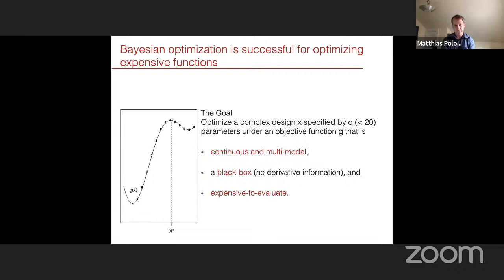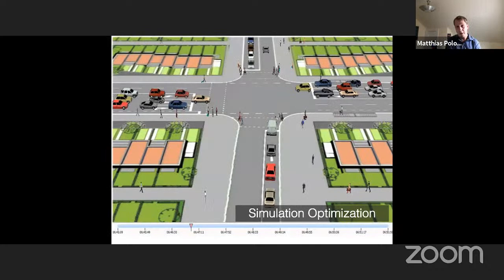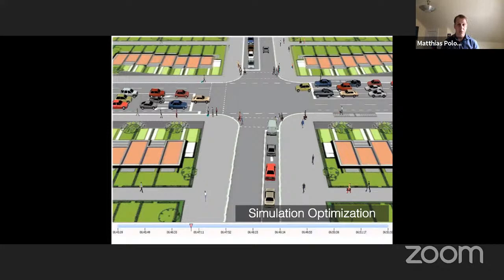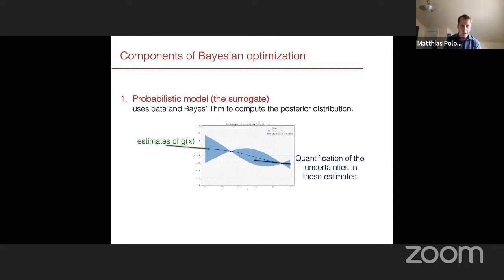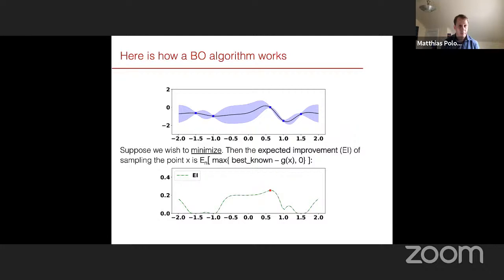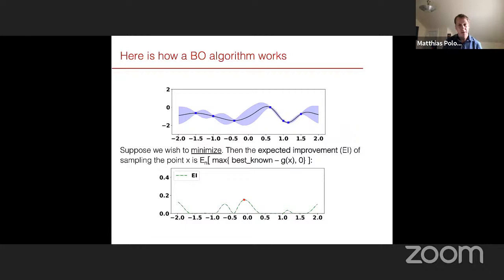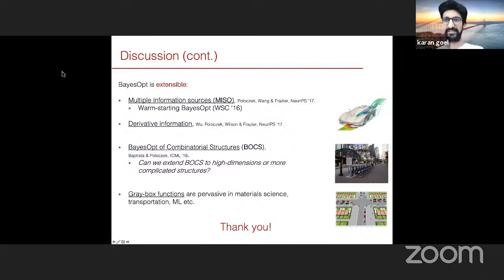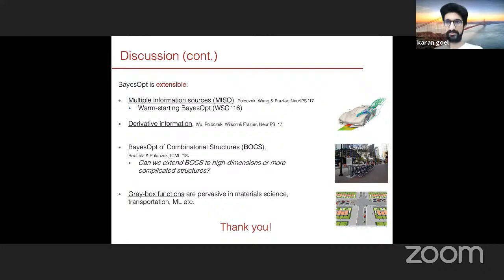Stanford MLSys Seminar Episode 7: Matthias Poloczek on Bayesian Optimization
Scalable Bayesian Optimization for Industrial Applications
Speaker: Matthias Poloczek

Abstract:
Bayesian optimization has become a powerful method for the sample-efficient optimization of expensive black-box functions. These functions do not have a closed-form and are evaluated for example by running a complex economic simulation, by an experiment in the lab or in a market, or by a CFD simulation.  Use cases arise in machine learning, e.g., when tuning the configuration of an ML model or when optimizing a reinforcement learning policy.  Examples in engineering include the design of aerodynamic structures or materials discovery.
In this talk I will introduce the key ideas of Bayesian optimization and discuss how they can be applied to tuning ML models.  Moreover, I will share some experiences with developing a Bayesian optimization service in industry.

Speaker bio:
Matthias’ research interests lie at the intersection of machine learning and optimization, with a focus on Bayesian methods for "exotic" optimization problems arising in business applications and in the natural sciences.  He is a Principled Scientist at Amazon.  Previously, Matthias was a Senior Manager at Uber AI, where he founded Uber’s Bayesian optimization team and led the cross-org effort that built a company-wide service to tune ML models at scale.

Matthias received his PhD in CS from Goethe University in Frankfurt in 2013 and then worked as a postdoc at Cornell with David Williamson and Peter Frazier from 2014 until 2017. He was an Assistant Professor in the Department of Systems and Industrial Engineering at the University of Arizona from 2017 until 2019.